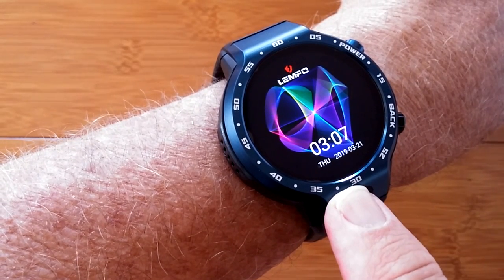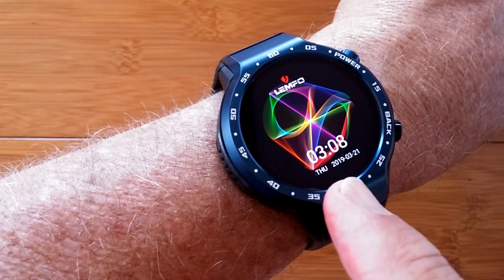LEMFO LEM9 4G Android 7.1.1 IP67 Waterproof Dual Processor Smartwatch: One Minute Overview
LEMFO LEM9 Buying Link (AliExpress): apply before checkout )

This LEM9 smartwatch has been provided by LEMFO for review. Many thanks to our viewers for making this YouTube site popular and to LEMFO for their support. If you are interested in purchasing this LEM9 smartwatch, please use one of the links listed above. It will help us receive more watches to review for you in the future. Thanks!

Recommended: SpeedTalkMobile.com for smartwatch cellular calling, texting, 4G LTE Data. Plans start at $5. Video

DECRIPTION:
UPDATE: Recent critical firmware updates have radically changed the functionality of this smartwatch. Be sure to view this video before buying

The LEMFO LEM8 Android 7.1.1 smartwatch introduced the benchmark standard for current Android smartwatches called the “Always Time” mode. It allowed for a black and white analog watchface to be present on the watch when the screen would otherwise be off. In the new LEM9, LEMFO has blended tow different processors together in one watch to create a new form of “Always Time”, and that is a full color digital display with basic fitness information, viewable when this watch would otherwise be off. With this new display technology the watch can offer five days of standby time, yet can work as a fully functional Android smartwatch when needed.

The LEM9 also sports some new tweaks to band technology and a unique placement for the watch camera module (which is a high quality true 5MP one). I’m not a big fan of the new location, but, then again, I’m not a big “selfie” photographer. It might work fine for some folks.

COMING SOON: Comparison video of Zeblaze Thor 5, Kospet Optimus Pro, and Lemfo LEM9!